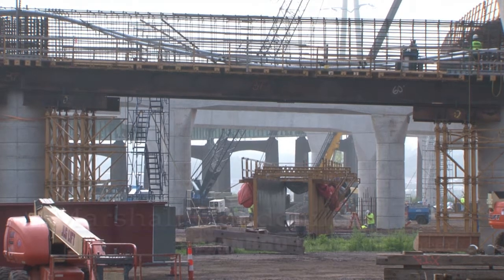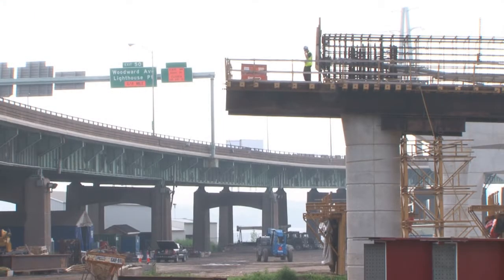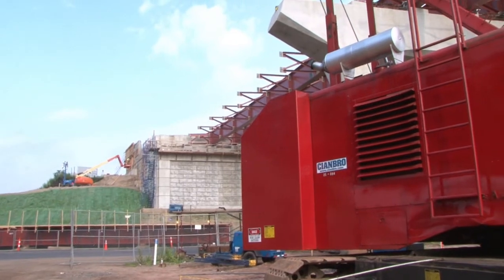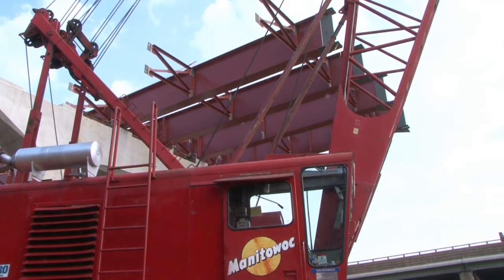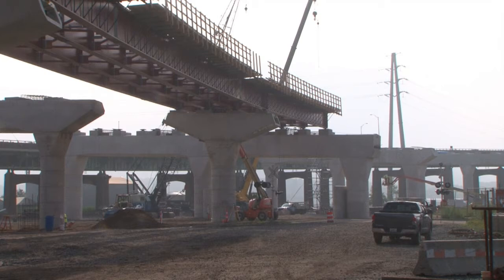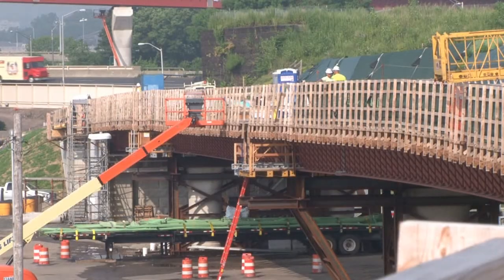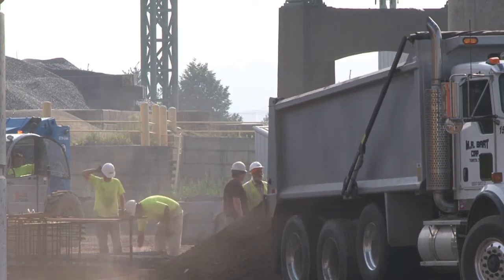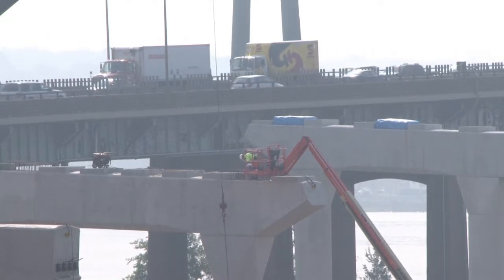Pearl Harbor Memorial Bridge Project - A Productive Spring and Summer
The multitudes of motorists who travel through New Haven, Connecticut, near the Pearl Harbor Memorial Bridge are seeing progress on a massive scale these days.  Cianbro/Middlesex crews are moving ahead with very visible phases of the project, including the erection of bridge steel over busy New Haven streets.  Project Engineer Marshall Goodchild discusses the recent progress as team members meet significant milestones on-schedule.